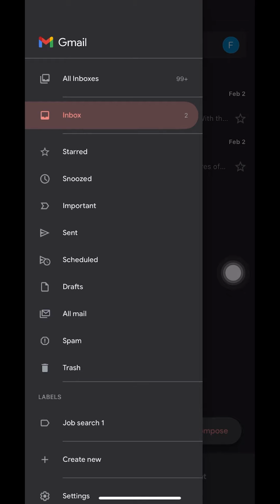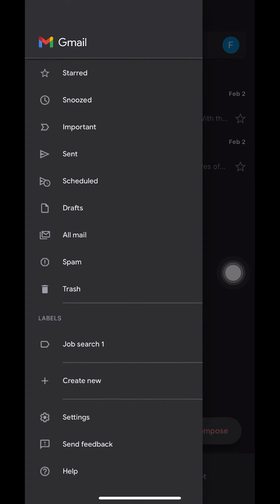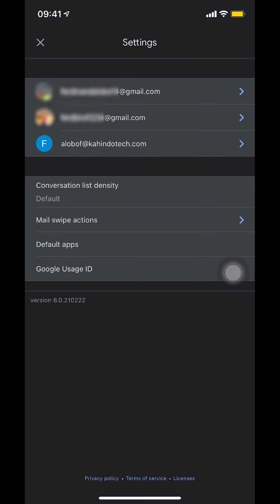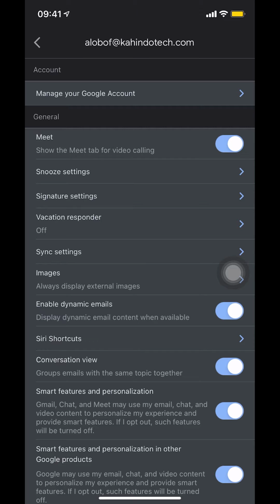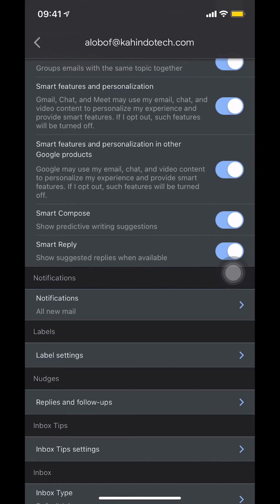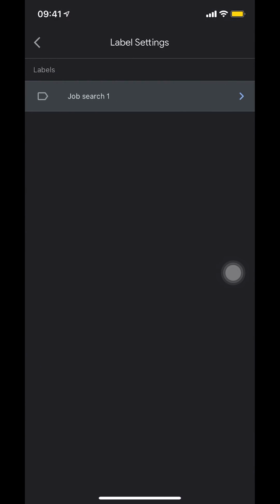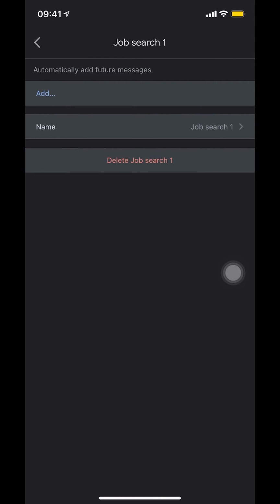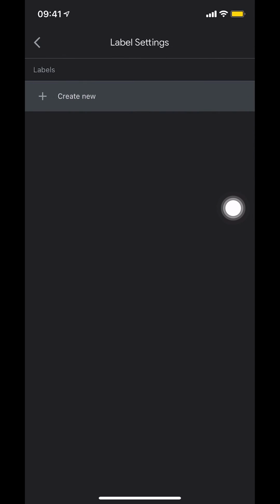How To Delete label Gmail App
This video shows How To Delete label Gmail App.